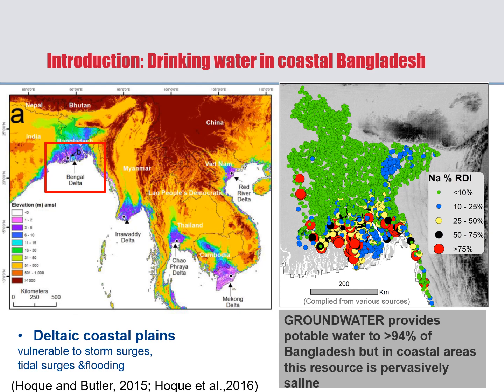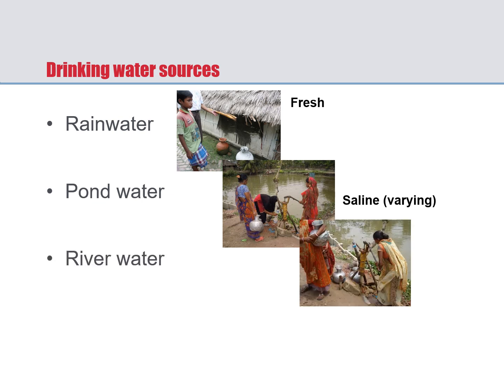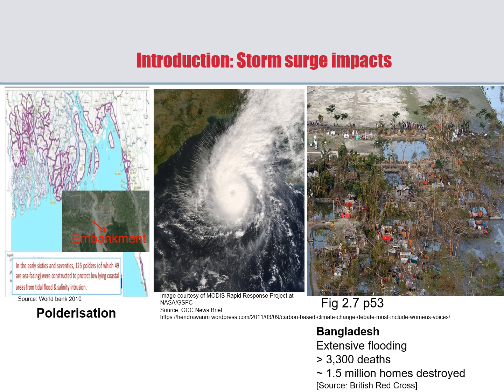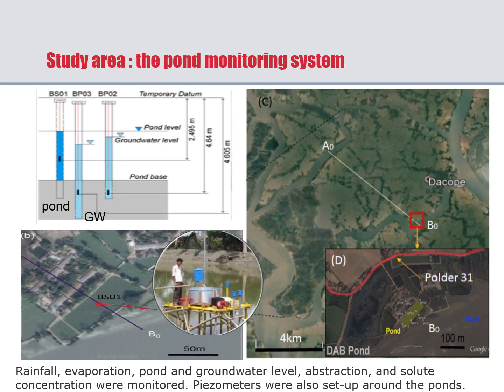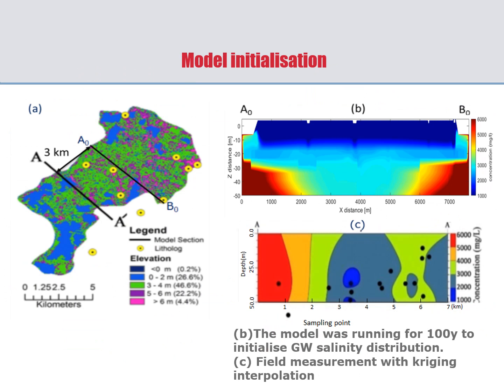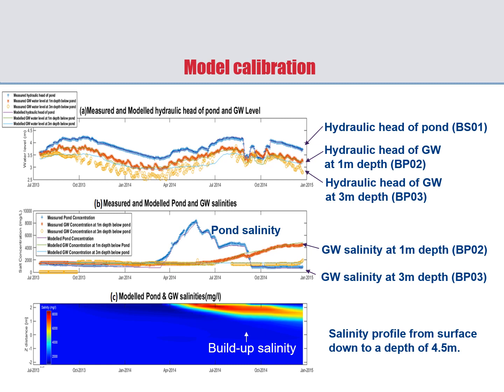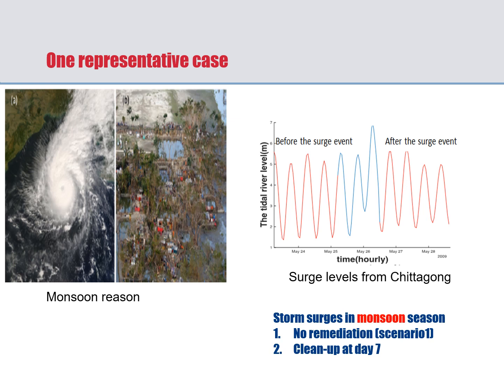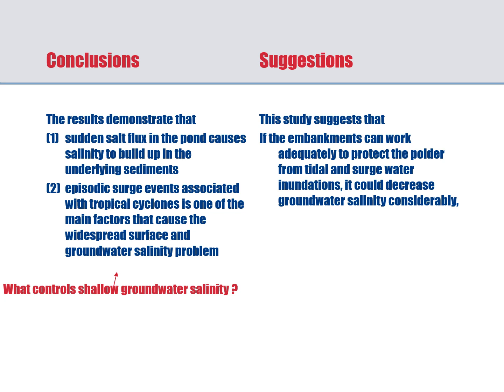3Ed- S1 (18/11/2022): groundwater&suface water - salinities- Bangladesh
Jo.in Hydrocafe - 18  November 2022

Chi-San Tsai (University of Tokio) - What controls groundwater and surface water salinities in southwest coastal regions of Bangladesh